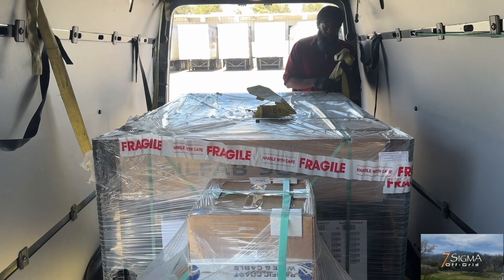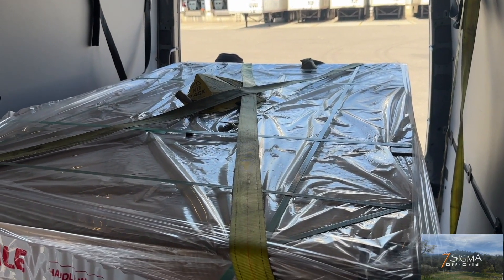🔌Off-Grid Power Begins🌞Picking Up Our EG4 & SILFAB Solar Equipment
We’re one step closer to powering our homestead completely off the grid! In this video, we pick up our EG4 inverters and SILFAB solar panels—key components for our solar energy setup. We walk through the pickup process, show how we’re preparing the equipment for installation, and explain how it will all come together to provide clean, renewable energy for our homestead.

🔋 Featured Equipment:
 • EG4 6000XP Inverter
 • EG4-LifePower4 V2 Lithium Sever Rack Battery | 48V 100AH |
 • SILFAB Solar 420W Mono Solar Panels
 • EG4 Enclosed Battery Rack | 3 Slot |

👍 Like this video if you want to see more of our tiny home adventures.